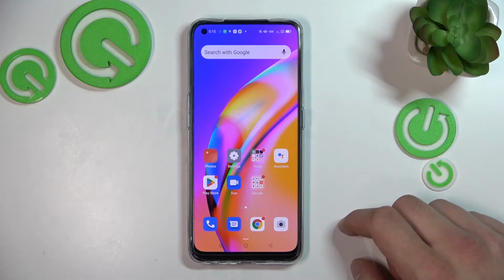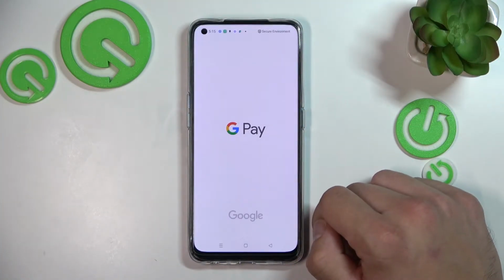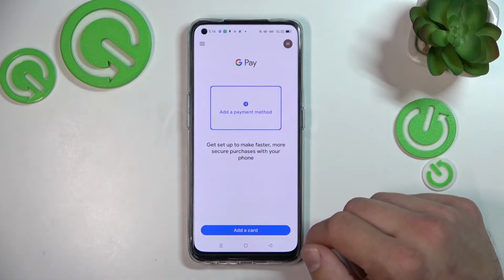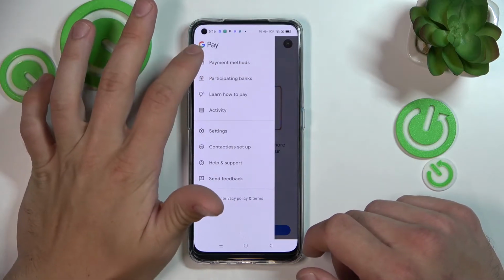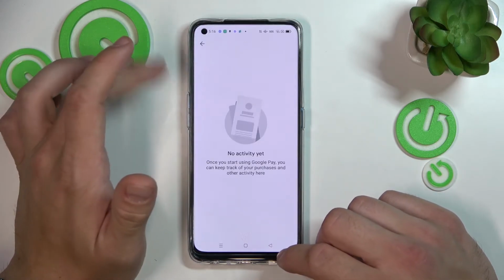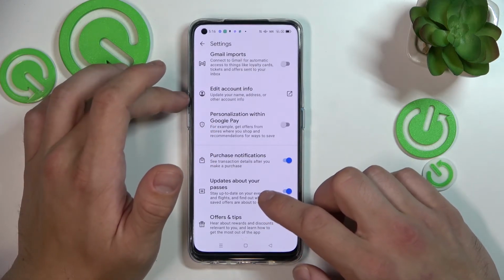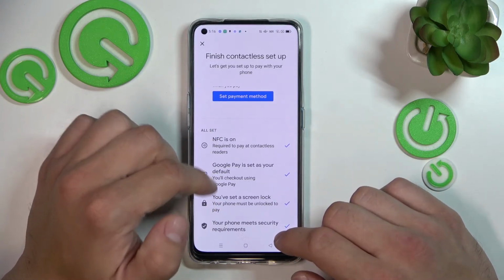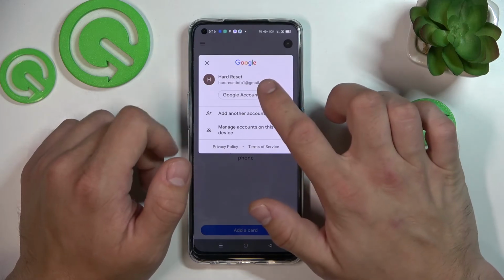Oppo Reno 5z - How To Manage Google Wallet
Check more info about Oppo Reno 5z :
If you want to adjust google wallet settings on Oppo Reno 5z, this video might be essential. Simply follow our step-by-step video tutorial and learn how to adjust google wallet settings on Oppo Reno 5z. The purpose of this video, and any other found on this channel, is to help you find a solution to the problem. For more content like that Consider subscribing to our channel, liking our video, or leaving us a comment or suggestion as it show how much you appreciate the effort that we put into making this, as it greatly helps us with making future guides tailored to your needs. Cheers!

How to adjust google wallet settings on Oppo Reno 5z ?
Google wallet settings on Oppo Reno 5z ?
How to use google wallet on Oppo Reno 5z ?
How to manage google wallet on Oppo Reno 5z ?